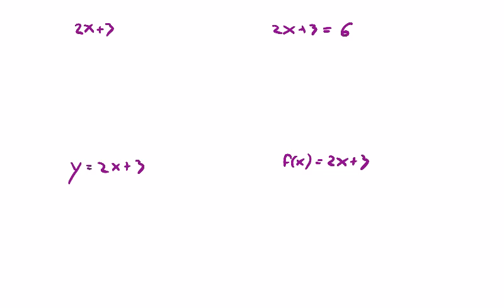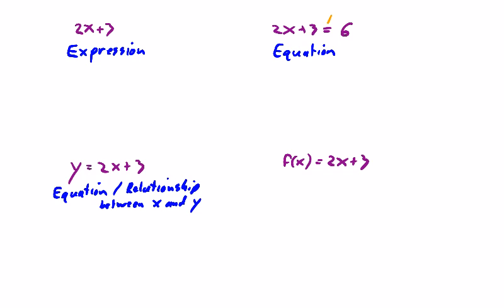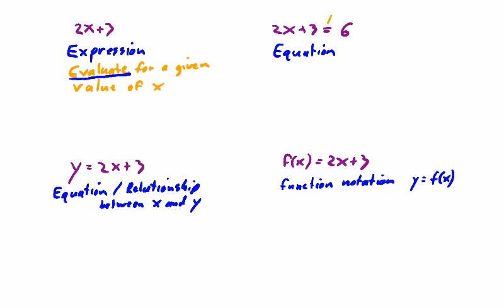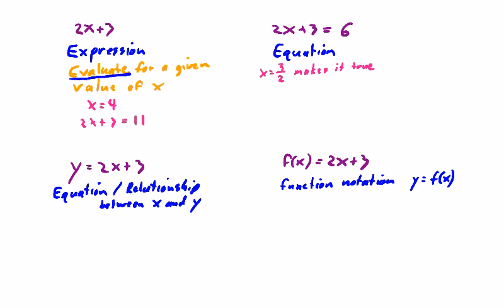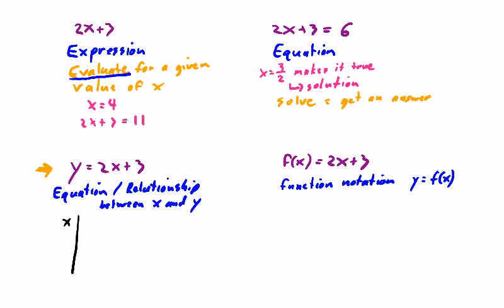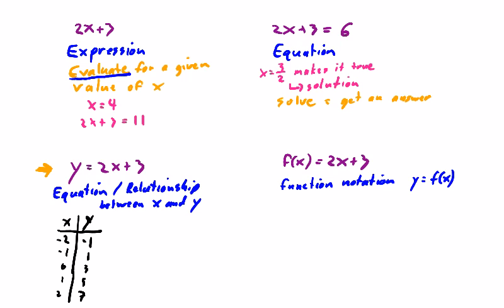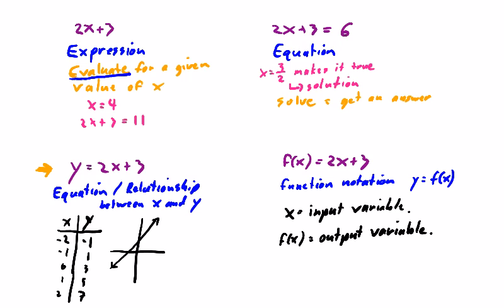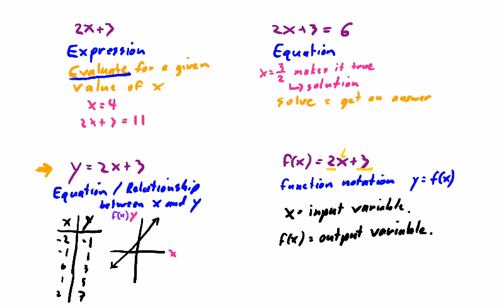Express, Equations and Relationships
This video is about different terminology that will be used as you move along in algebra.